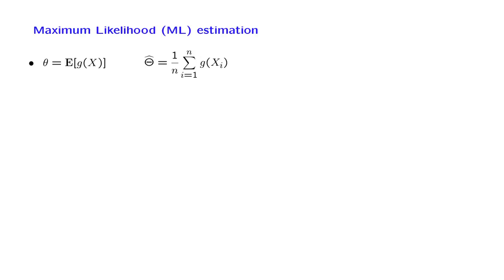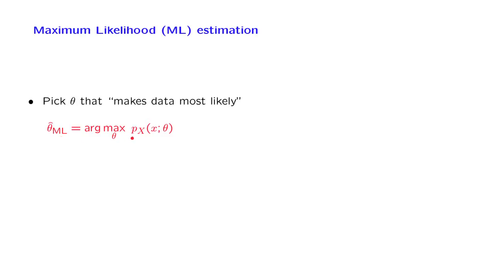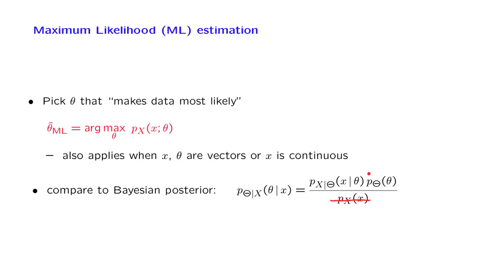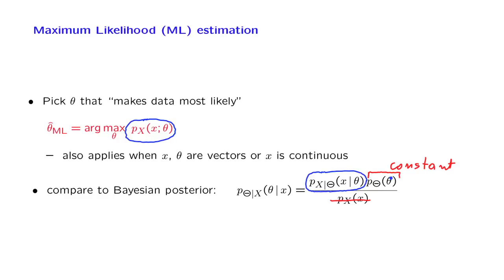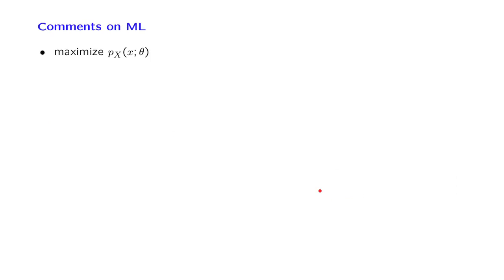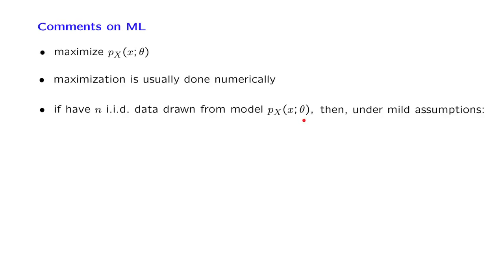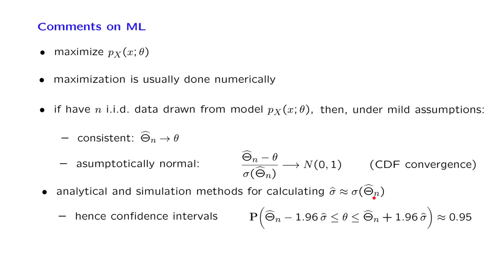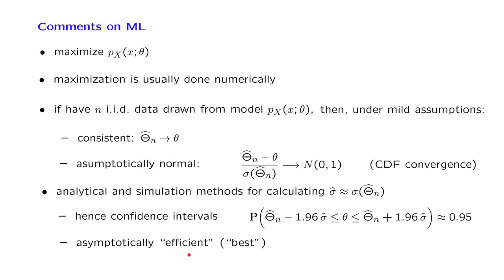L20.9 Maximum Likelihood Estimation